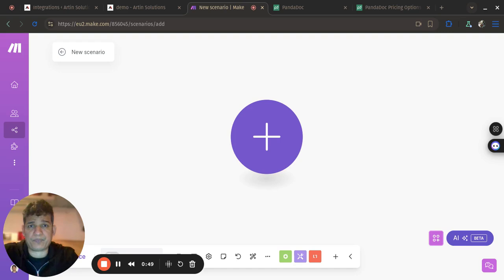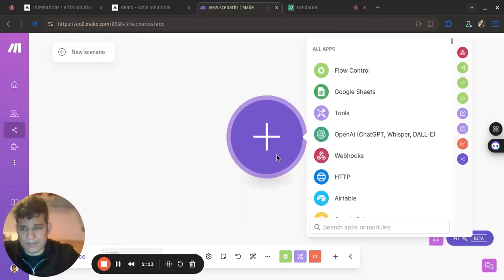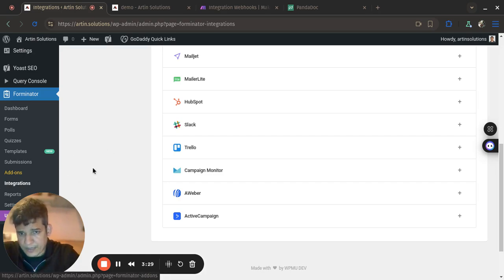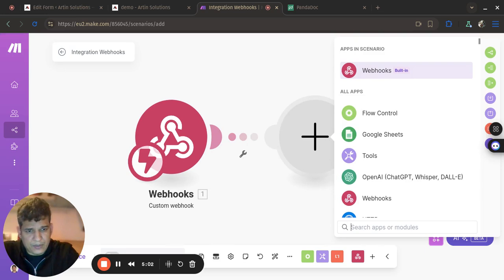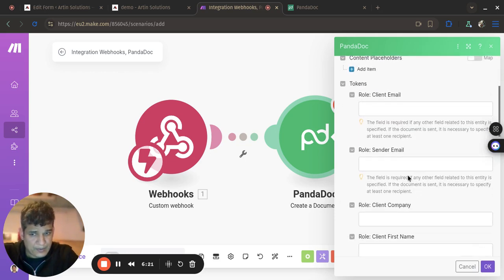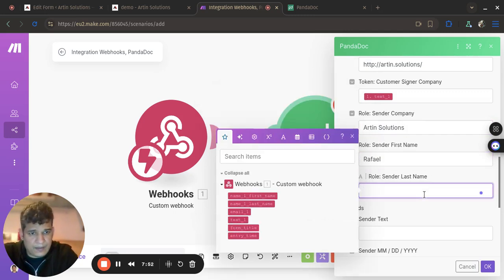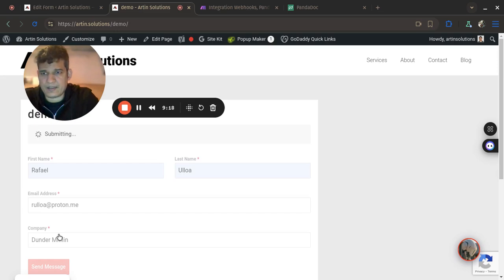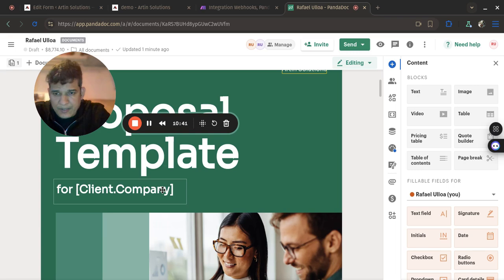Generate Business Documents INSTANTLY With This Automation For Pandadoc, Make and Forminator.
In this video, we'll learn how to set up an automation to INSTANTLY generate business documents from form submission and remove most of the hard work that goes into filling them out.

[00:00] Introduction
[04:14] Integrating Webhook with Form
[06:30] Mapping Form Fields to Document
[08:27] Testing the Automation